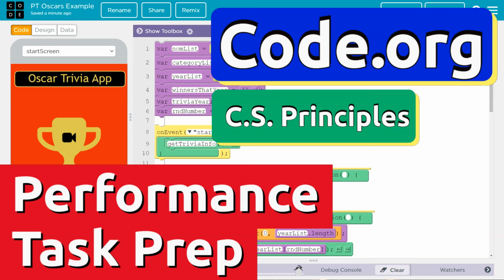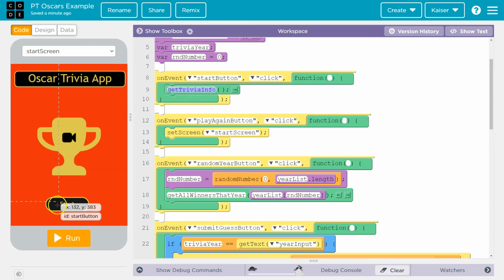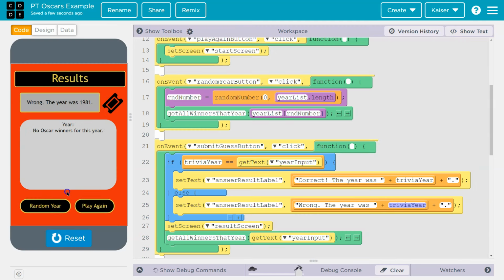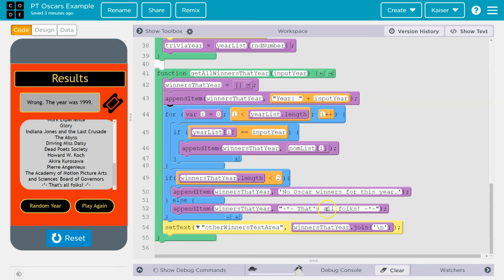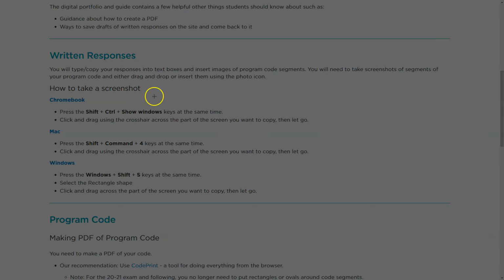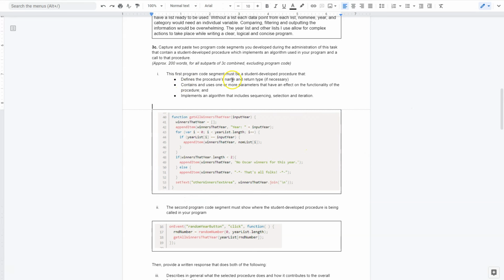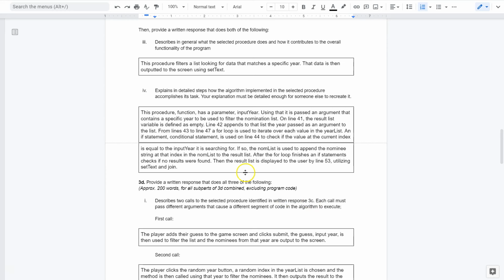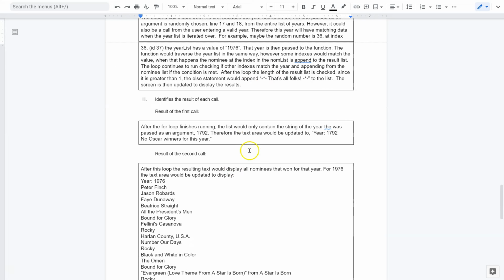Code.org Performance Task Prep Tutorial | PT Example App, Code Explained, Written Response Tutorial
The AP Computer Science Principles Performance Task gives students the opportunity to demonstrate their computer science knowledge. The task itself must be complete solely by the student. Thankfully, there are great resources to prepare students to achieve. In this tutorial, I walk through an example app and demonstrate each step students will undertake on their path to computer science excellence (aka an excellent score).

Students, make sure to prepare. Also, make sure to submit your own work, plagiarism is unacceptable. AP's plagiarism policy